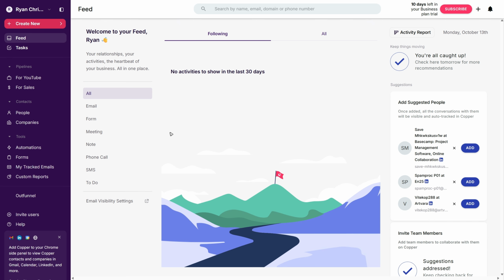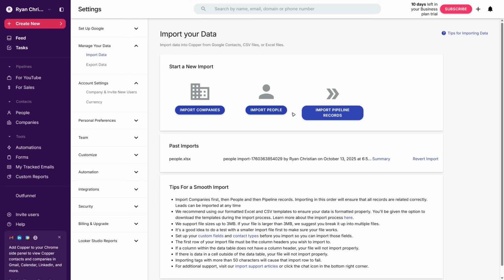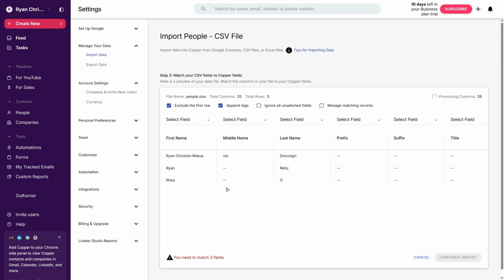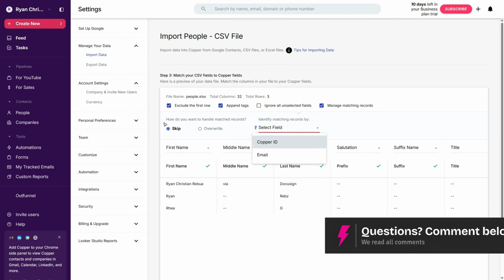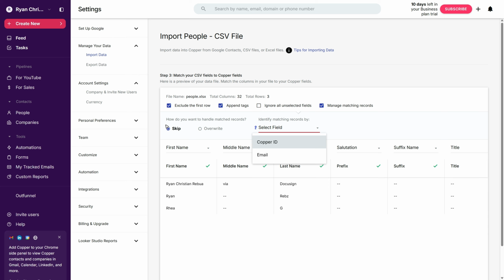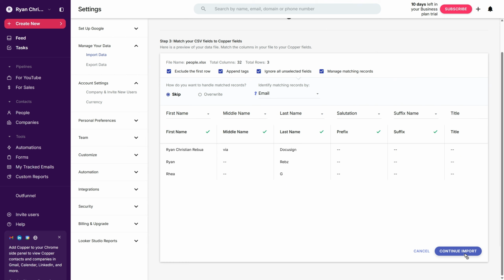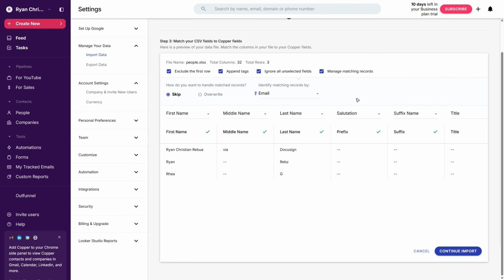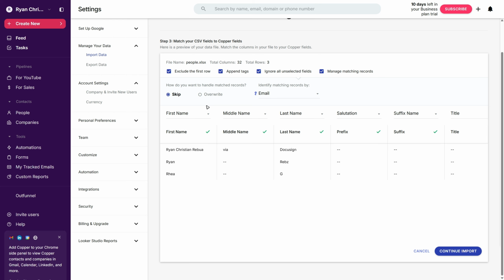How to UPDATE RECORDS on IMPORT in Copper CRM (Step by Step)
This tutorial shows how to update existing records during CSV import in Copper CRM using identifiers and proper mapping. Please consider liking the video and letting us know if you have any comments, ideas or questions, we really appreciate any feedback! We have plenty of other tutorials on our channel so come and see if we can help you with anything else :)